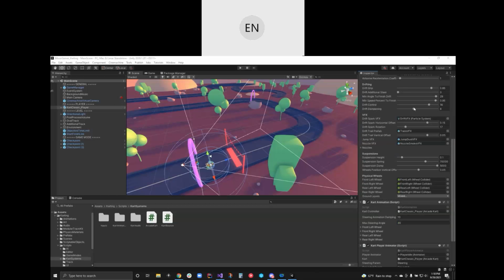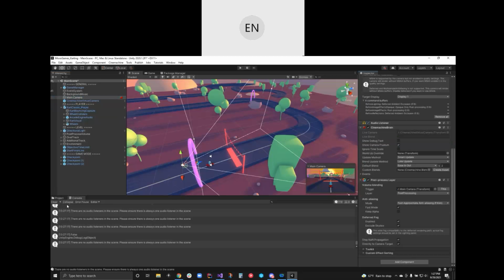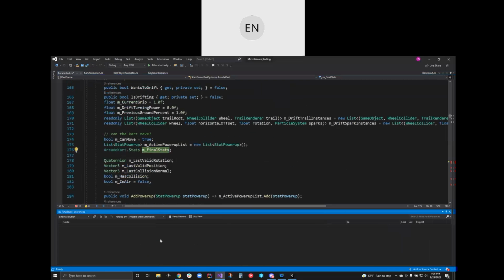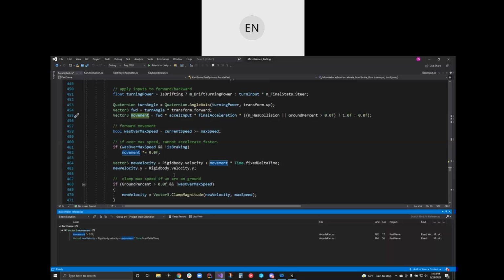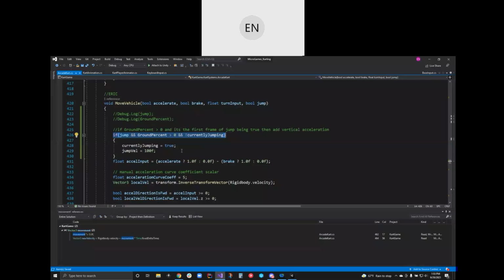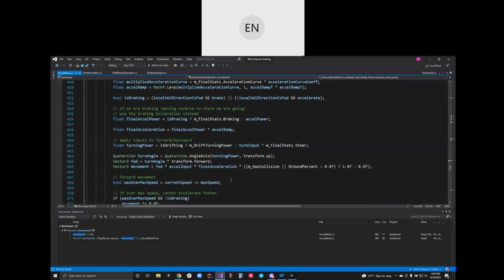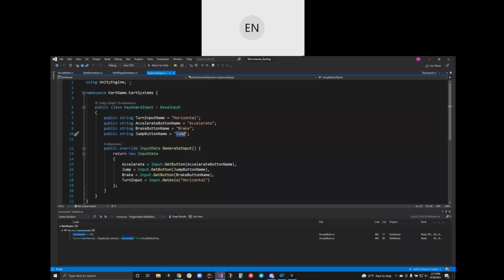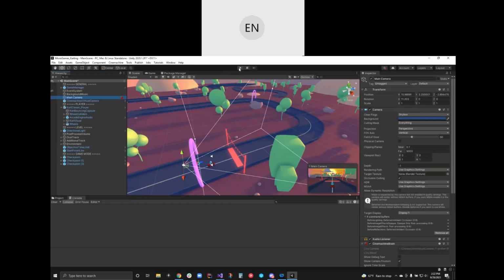IT286 Game Production 9/29/21